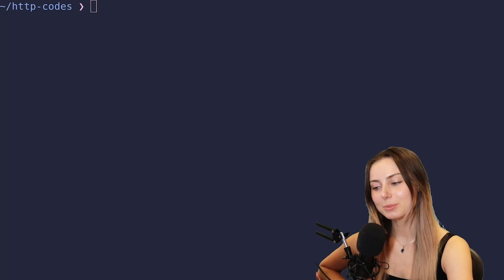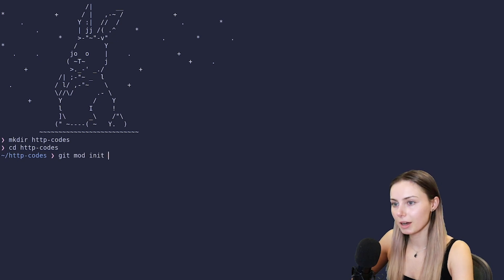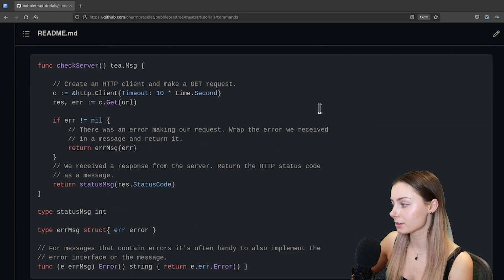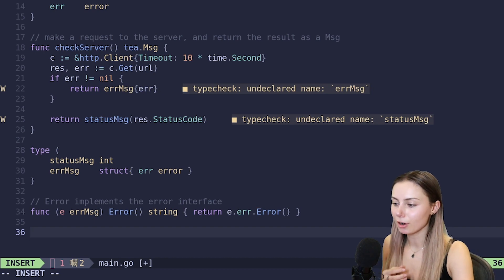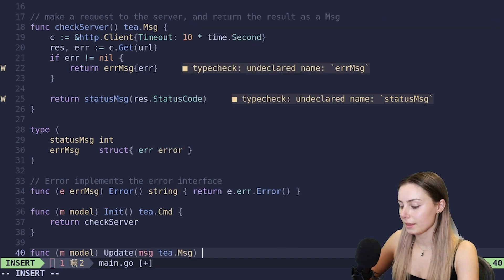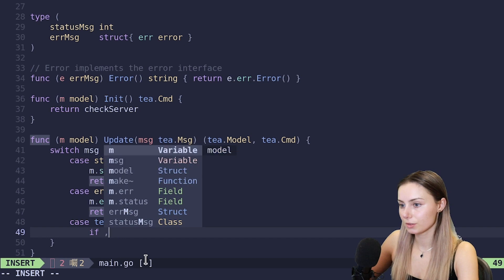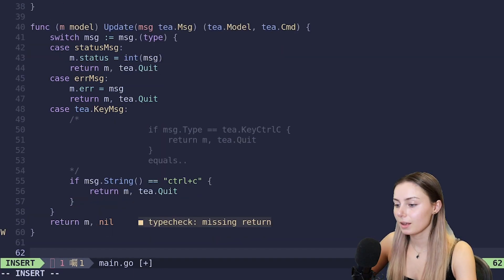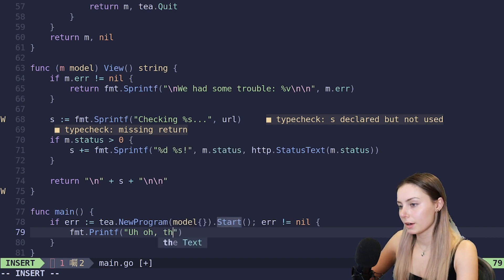Golang Bubble Tea - Fetch HTTP Responses | Part II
Welcome back to another Charm video! Today we are building a HTTP status code checker for the command line together using Bubble Tea.

If you like this video, we would appreciate any likes or subs to help grow the channel.

Happy coding!